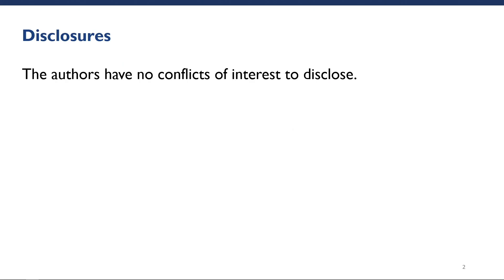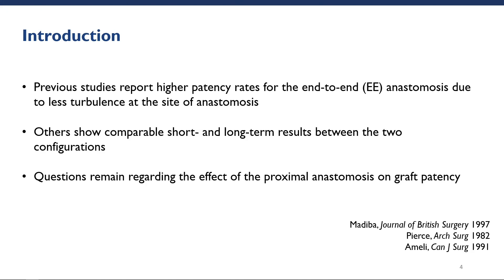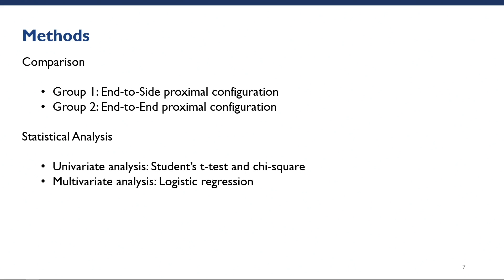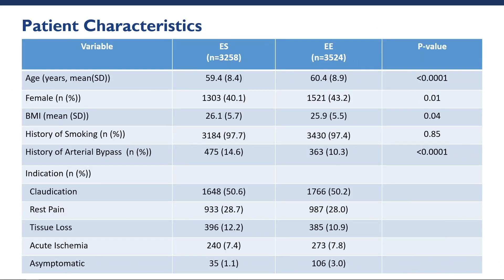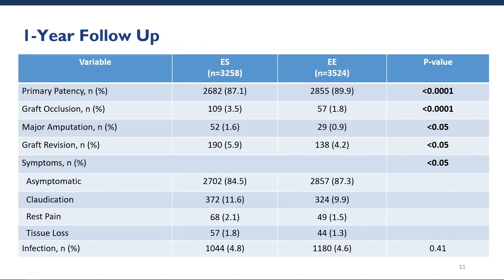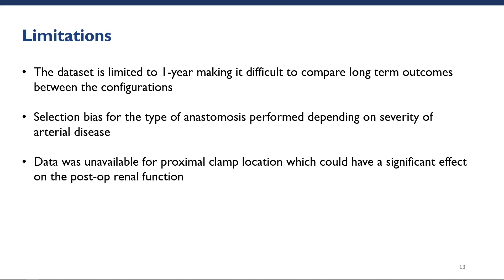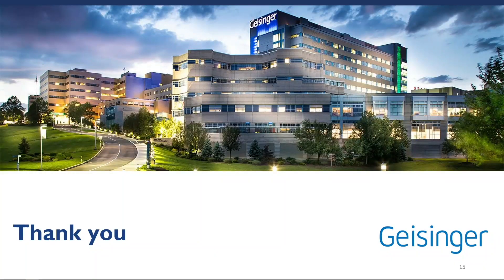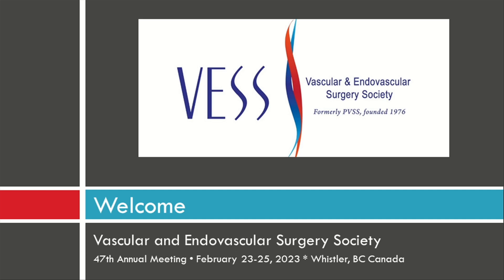VESS 2023 Winter Meeting Session 5 Talk 2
Outcomes of Aortobifemoral Bypass Based on Configuration of The Proximal Anastomosis
Sahaj Shah, Gayatri Pillai, Benjamin A Greif, Evan J Ryer, James R Elmore, Gregory G Salzler
Geisinger Medical Center, Danville, PA